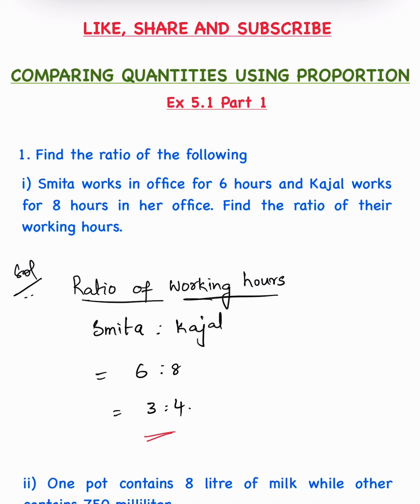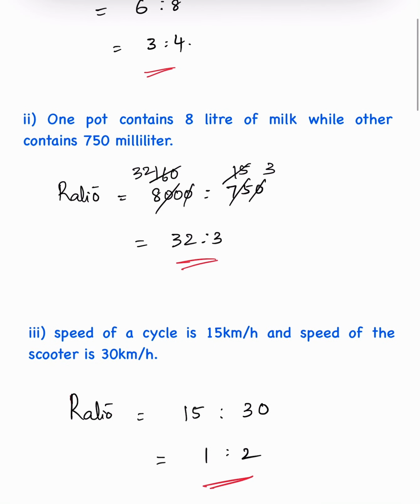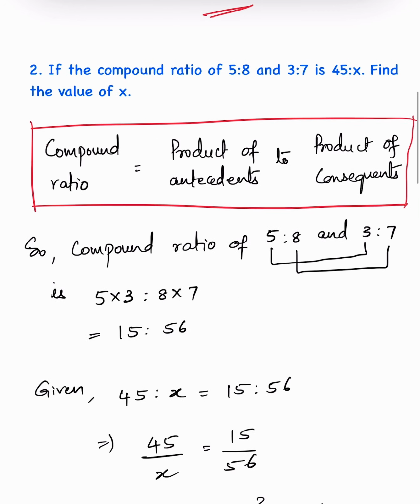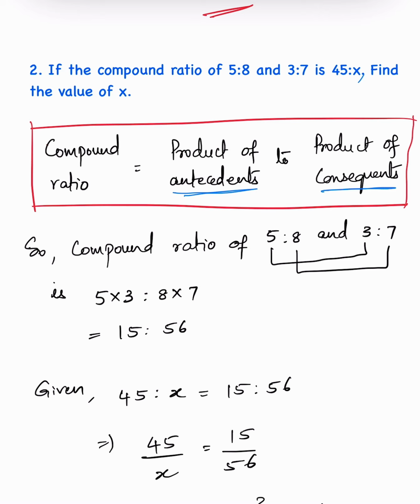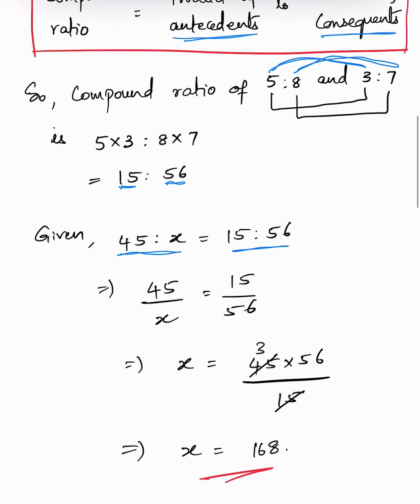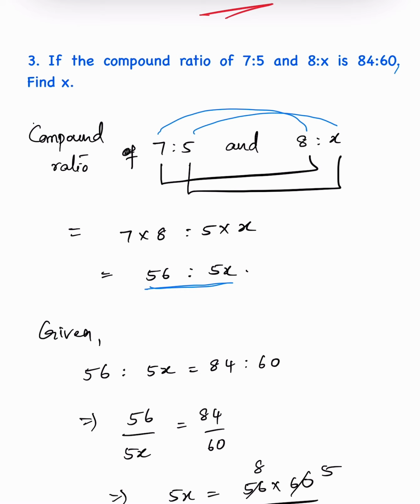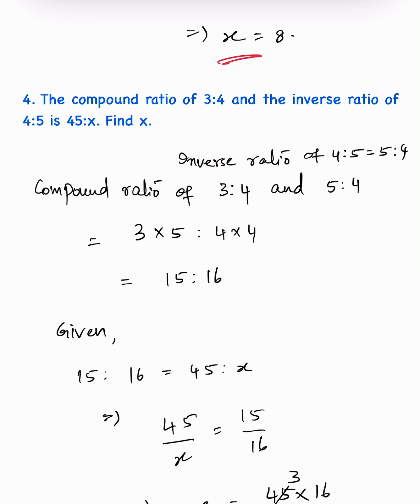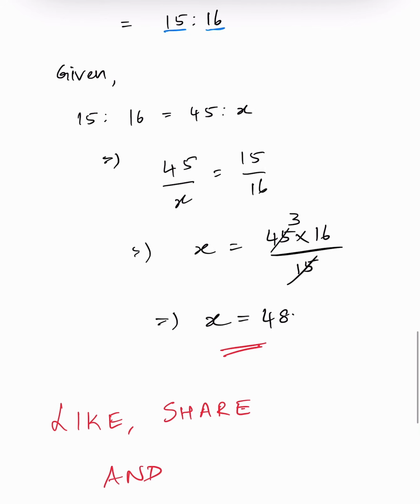“COMPARING QUANTITIES USING PROPORTION” Class 8 Maths Chapter 5 Ex 5.1 Part 1